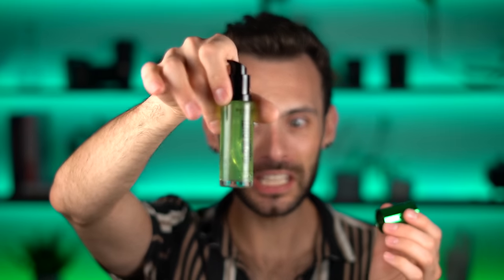Sh*t I Forgot To Review! | NEW MAKEUP!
Thumbs up for being the CREASE QUEEN!!

VEVO: NADIVEVO

00:00 Introduction
02:28 Primer!
05:49 Consquealer
09:15 Pre-Wear-Time-Test Results
10:04 Wear-Time-Test Results